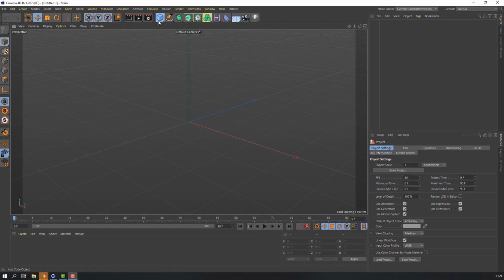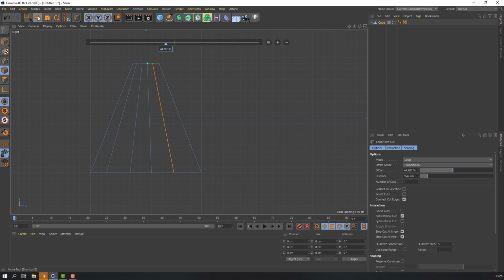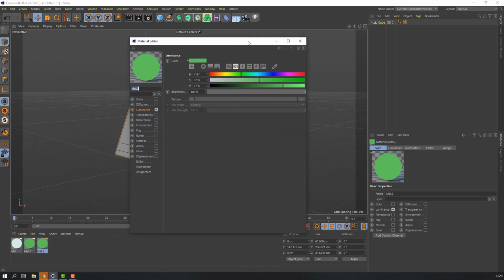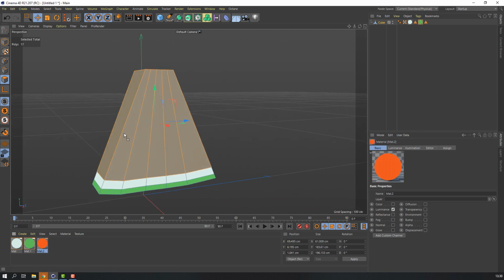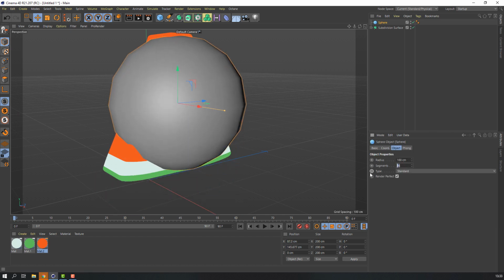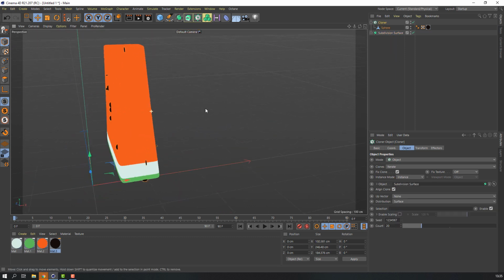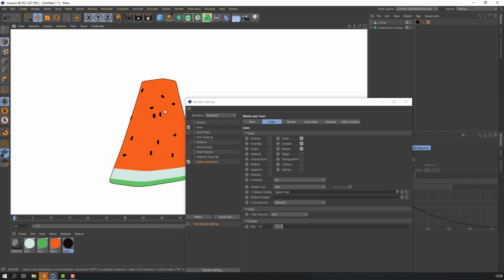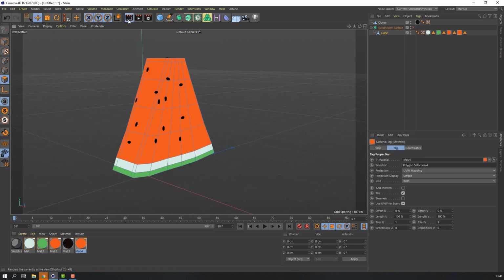Modeling Watermelon in Cinema 4D Cartoon Shader Render